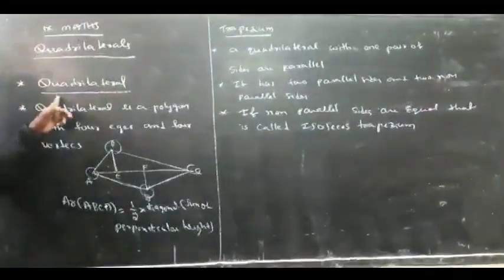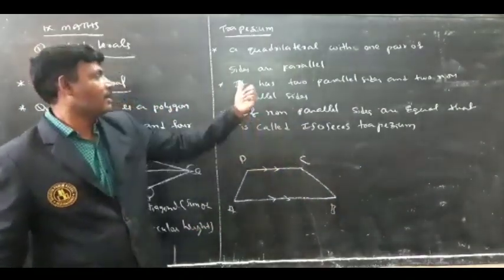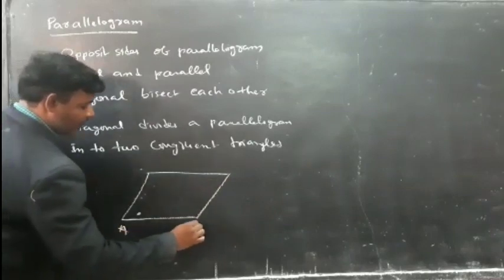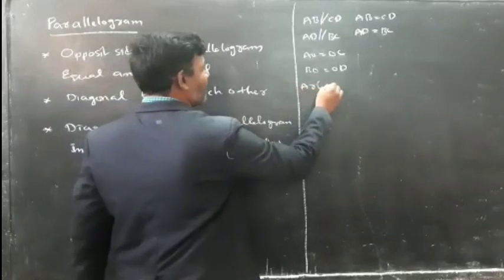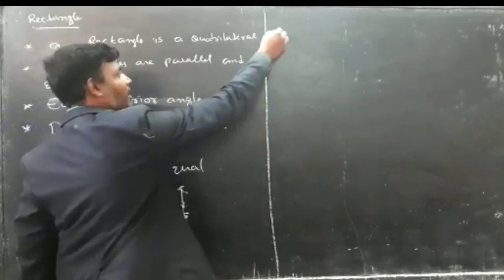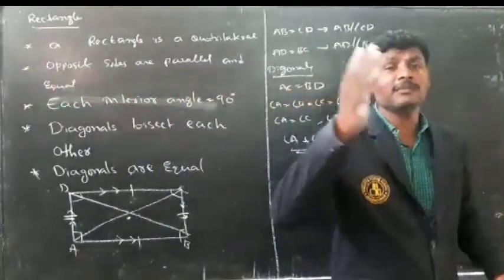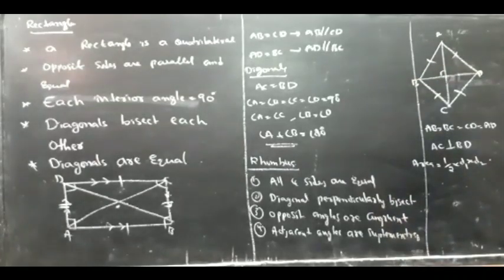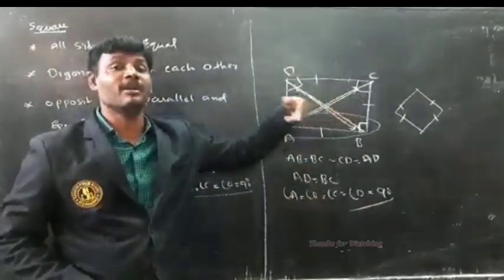QUADRILATERALS | INTRODUCTION | PART-1 | CLASS 9 MATHS | KAKATIYA PUBLIC SCHOOL NZB | JAGDEESH SIR